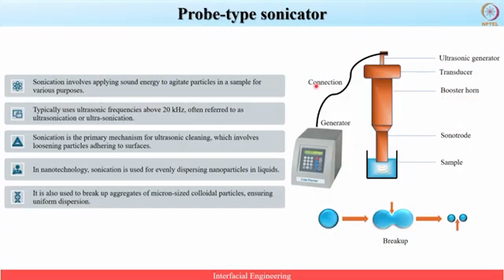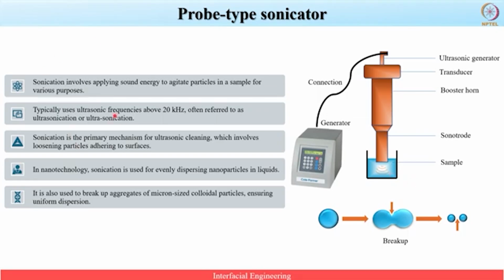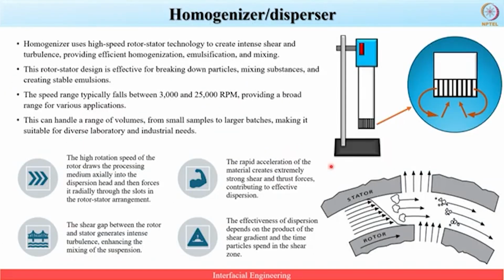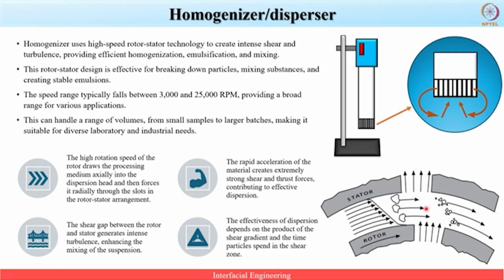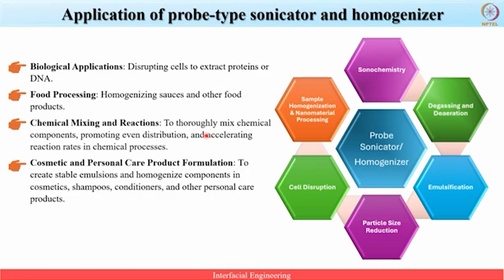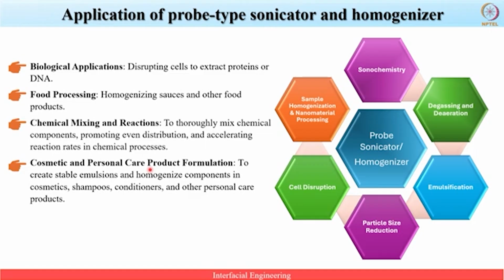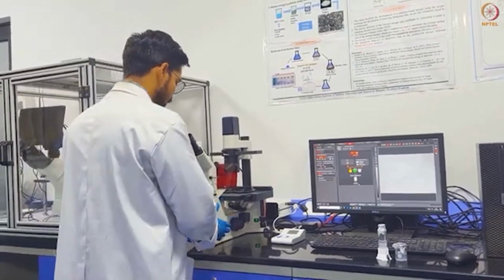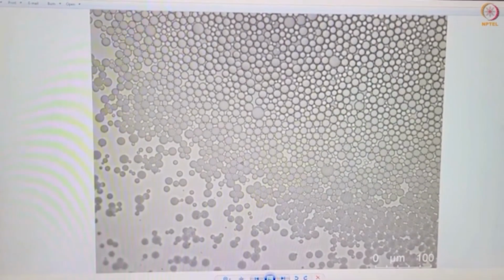Demonstration of emulsification using several emulsifying devices